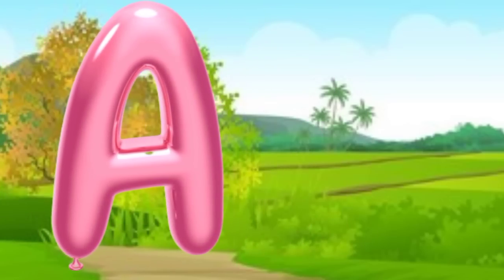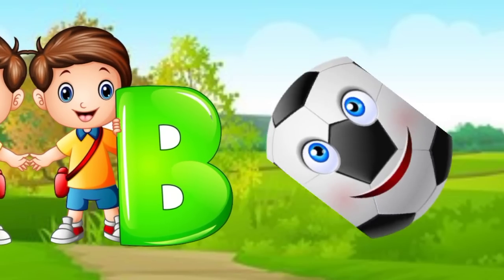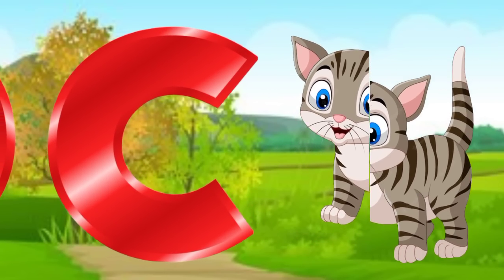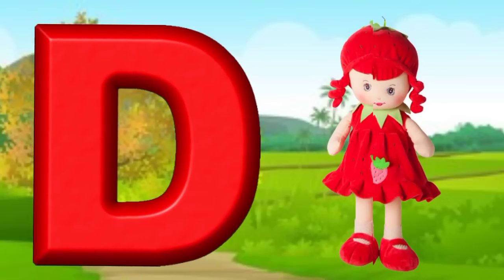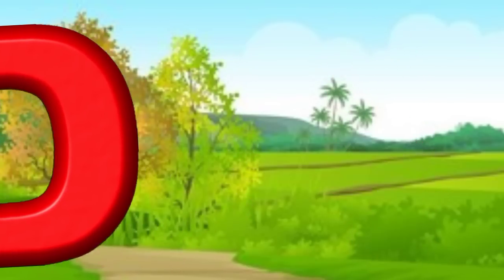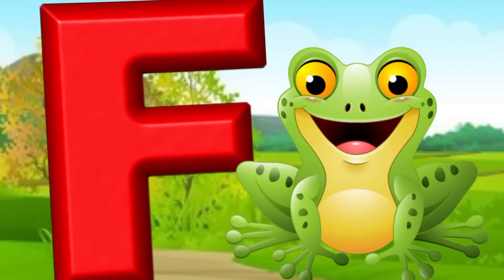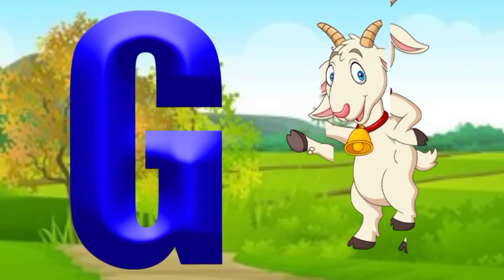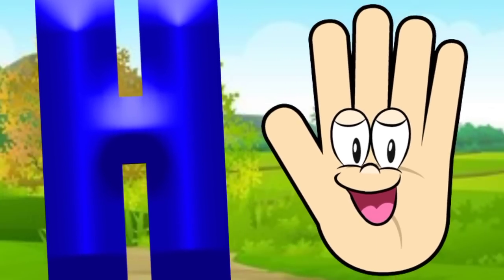ABC Song | Phonics Song | A is for Apple | ABC Alphabet Songs for Children